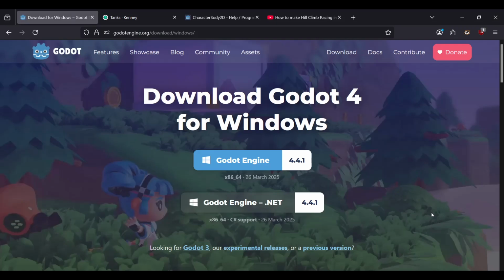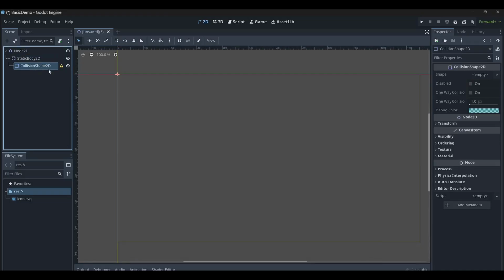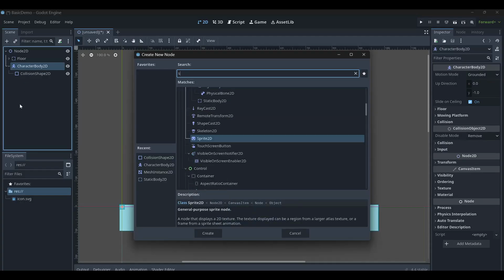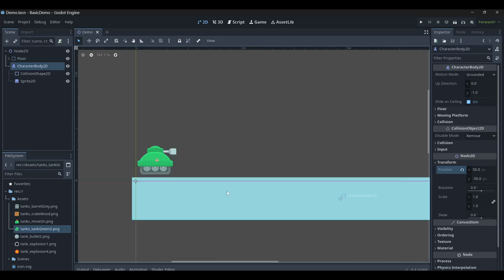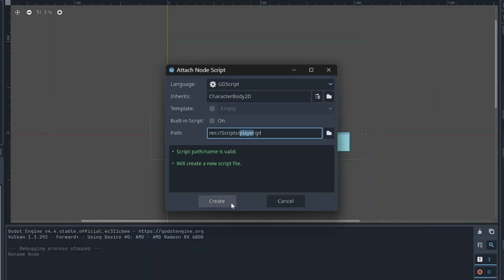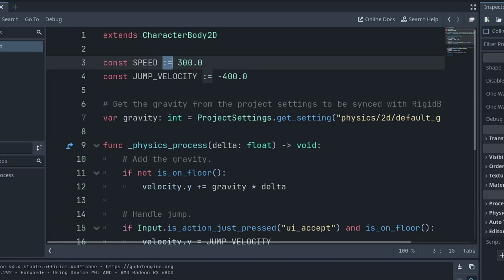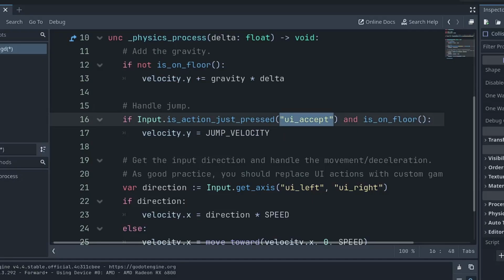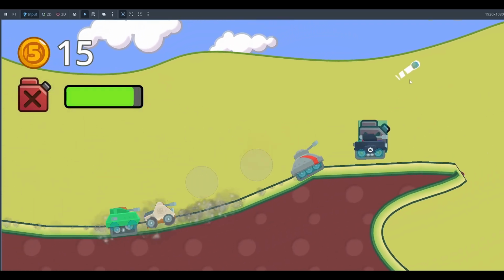Game Dev in Godot for Absolute Beginners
This is a Godot tutorial for absolute beginners, however, some terminology is not defined for the sake of keeping the video short.

What is a staticbody? What is a meshinstance? What is a collisionshape? What is all this stuff about roots, scene trees, child nodes, etcetera? These are things you'll need to look up.

Nonetheless, I hope this provides a place to get started for folks who have never used Godot before but would like to get started in under fifteen minutes.